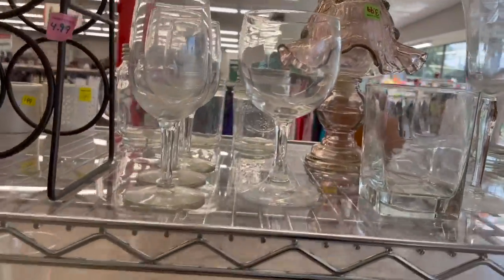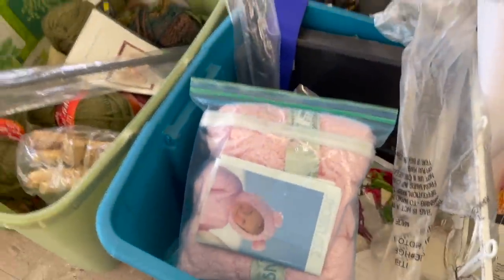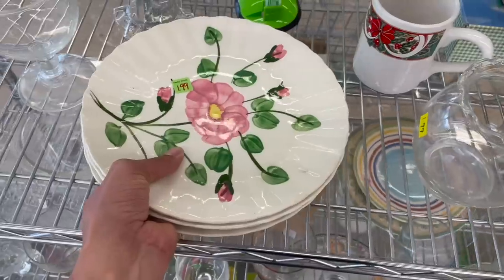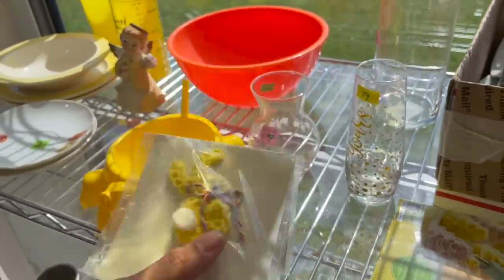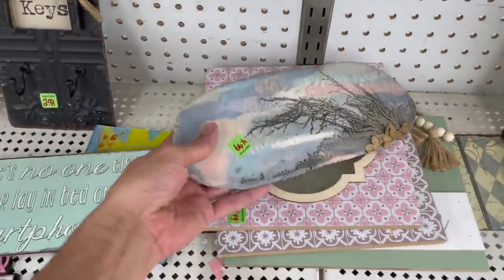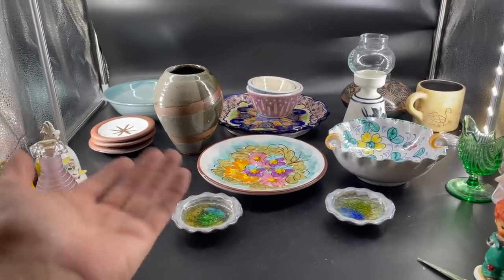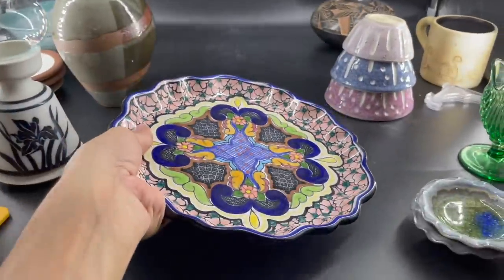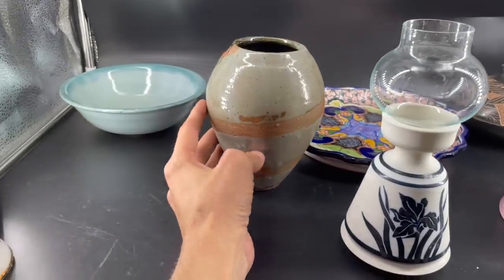THRIFT with me Salvation Army ~ Nobody Wanted The FENTON FAIRY LAMP! RESELL ON eBay FOR PROFIT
WE FOUND SOME GOODIES @ Salvation Army  TO RESELL ON EBAY FOR A PROFIT.